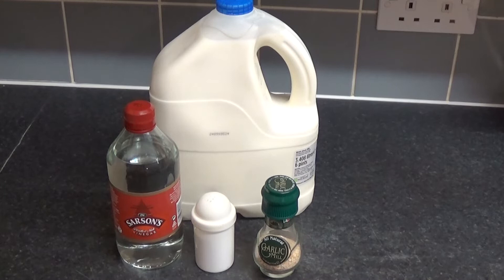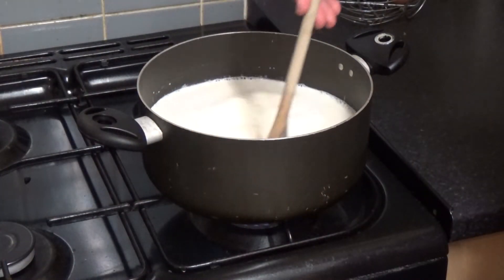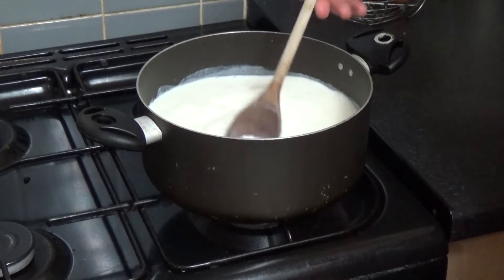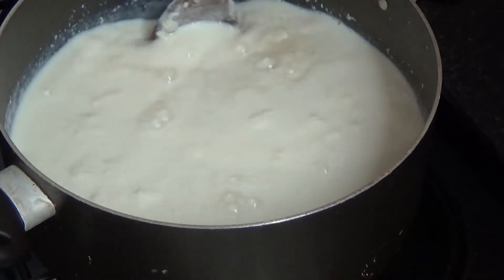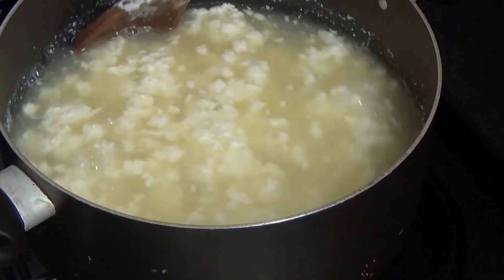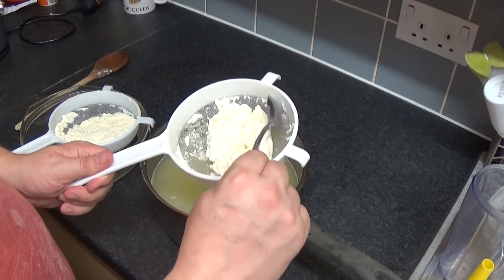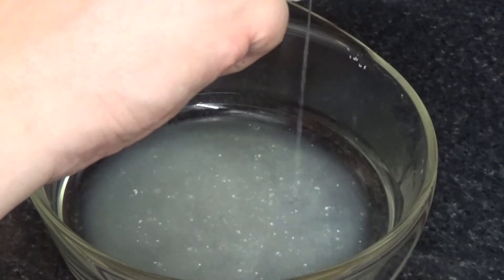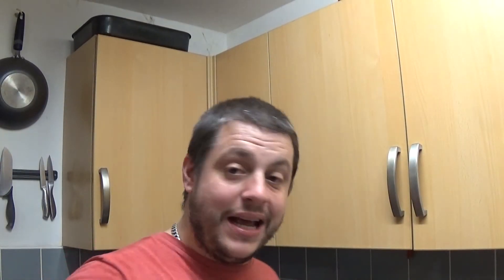Easy Peezy Super Simple Cheesy (How to make simple Cheese!)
Firstly sorry for the click bait title but as it implies this cheese is so simple to make and its edible immediately. All you will need is full fat milk, white vinegar and salt. I like to add garlic but you can add anything you like to it.
Just follow the simple steps in the video and you cant fail. I never measure anything out when making this cheese and its always worked well.